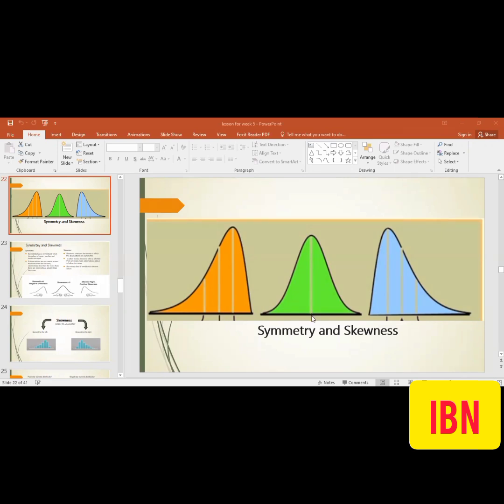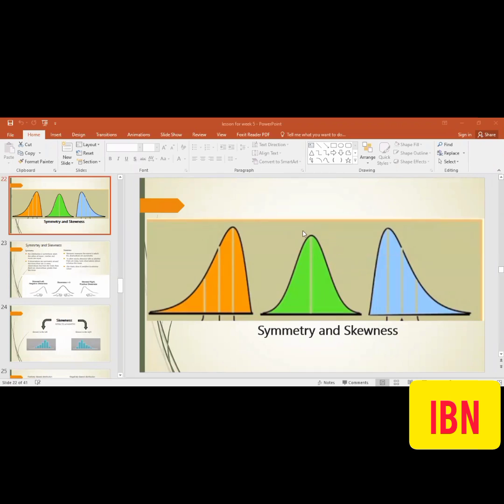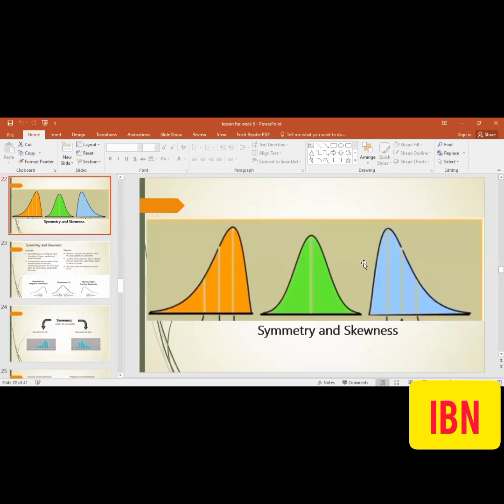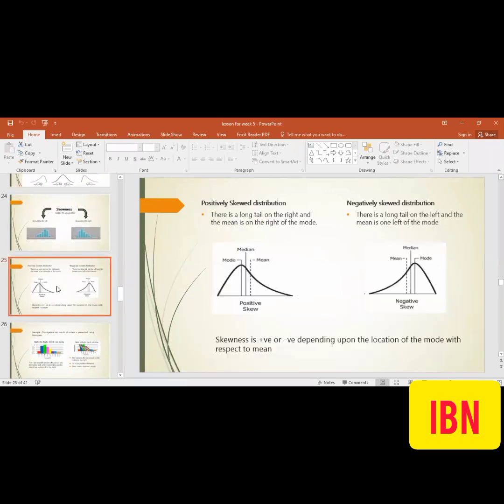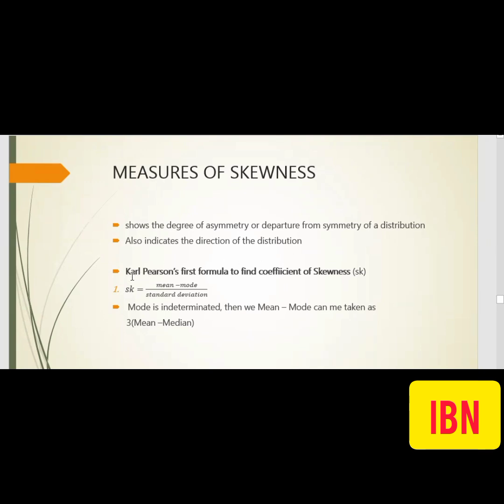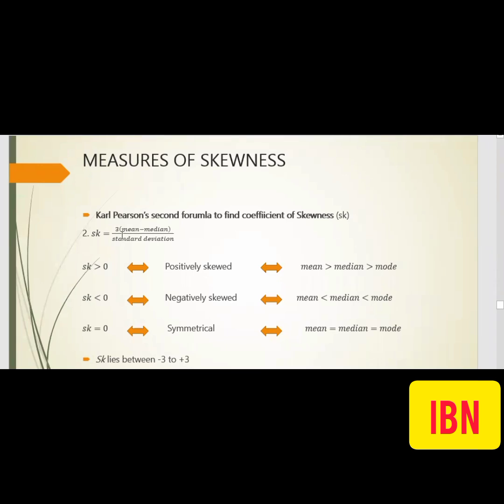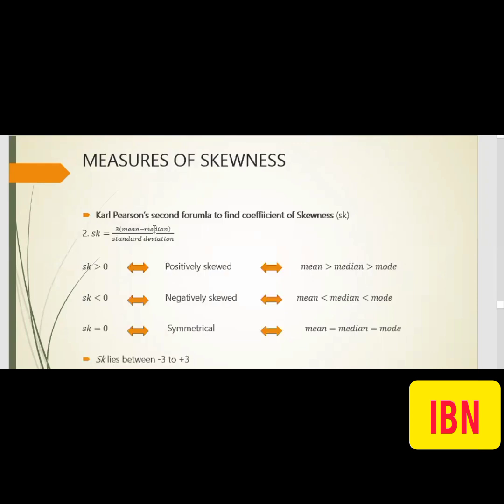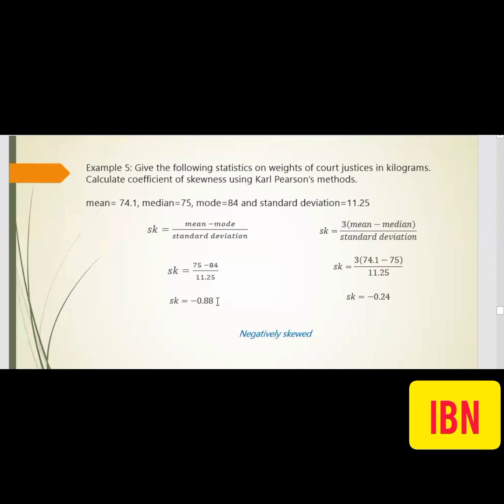|Lecture No: 19 Symmetry and Skewness|